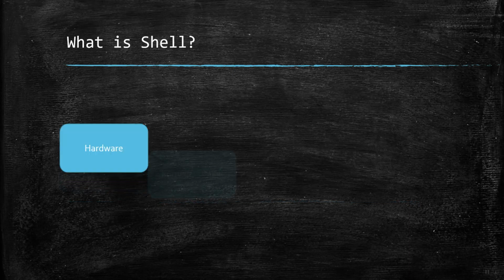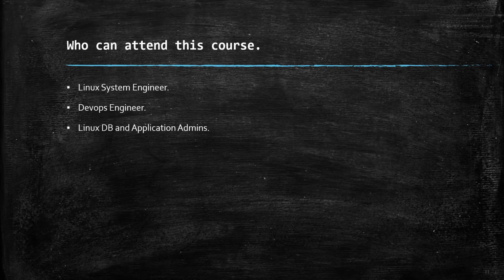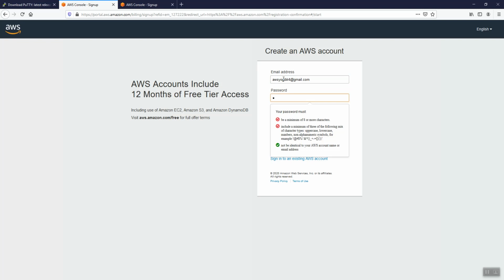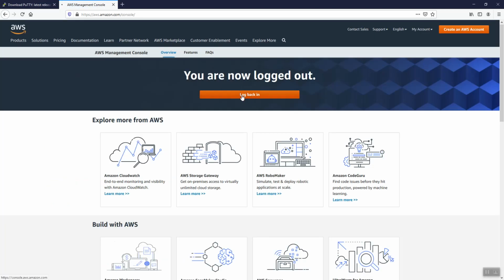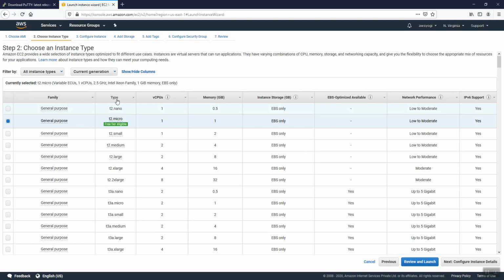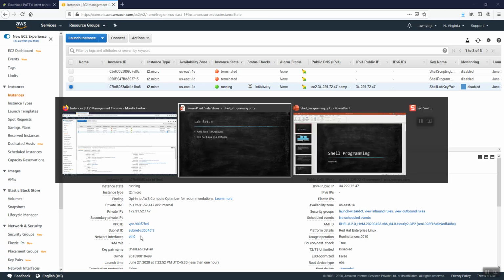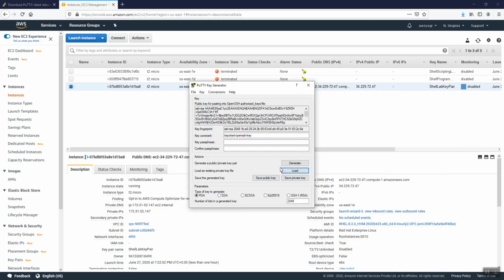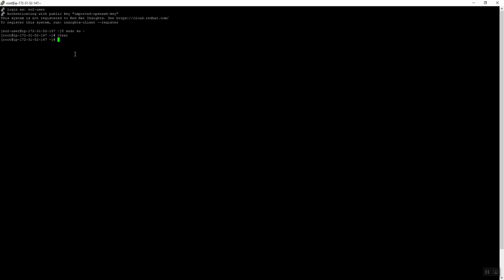Shell Programming - T1 - Introduction to Unix Shell and Lab setup on AWS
In this video - Breif overview of Linux Architecture, Terminal, Shell, Kernel and you will learn how to create AWS free tier account, how to launch AWS EC2 instance and how to access those instances from your laptop through putty for hands on lab.